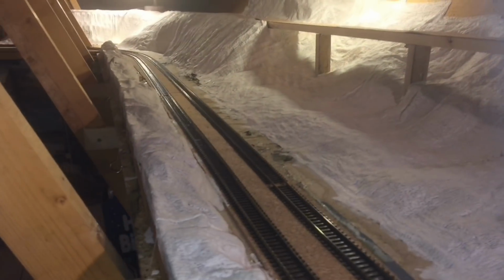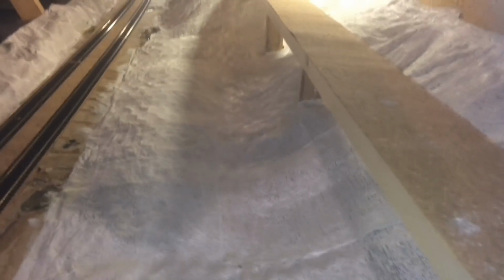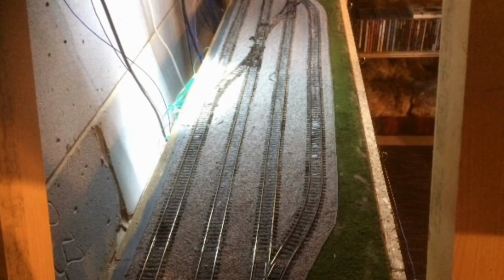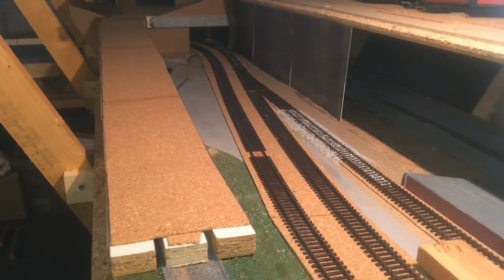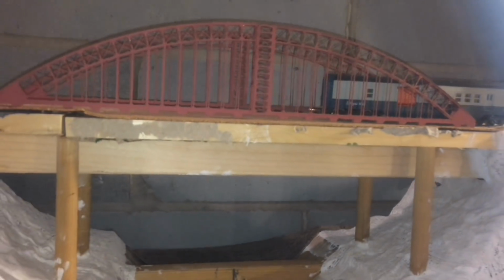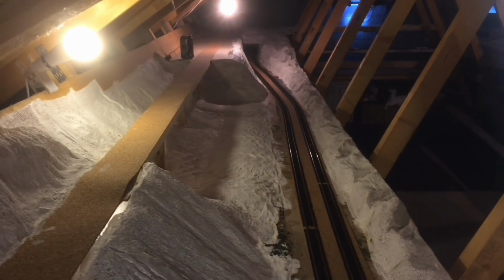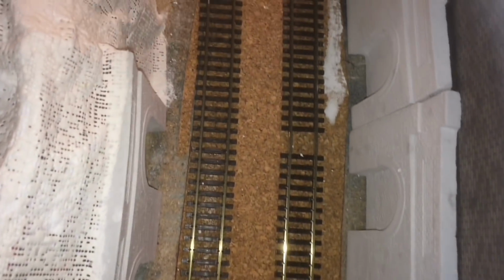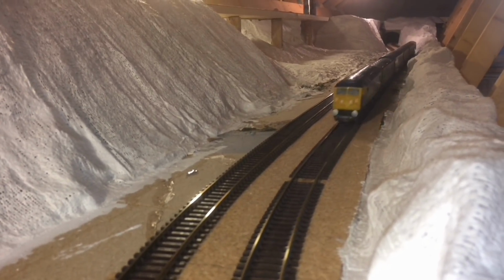Station To Station - Attic Model Railway: Update #7 (All Change!)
So, this weekend (October 7th/8th) I realised that it has been just shy of four months since I made a big decision - to start the whole layout from scratch. For numerous reasons, I wasn't happy with the layout, so I decided to start again before putting any further work in. This video is the first time I've had any real progress to show you. It's still a simple layout, but I hope you'll agree it looks set to become very visually interesting on a scenic level (the track layout itself is very simple). Thanks for taking the time to check it out! Peter.